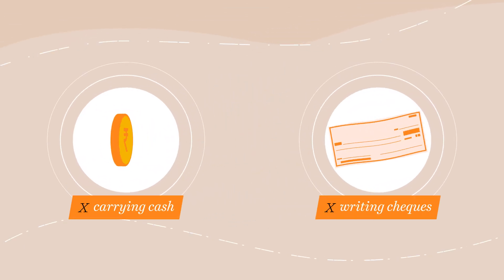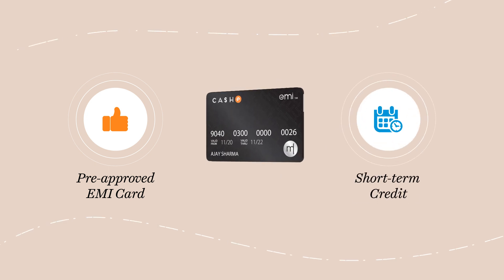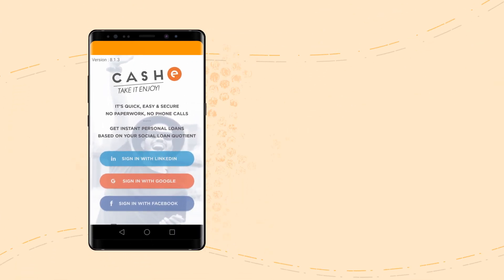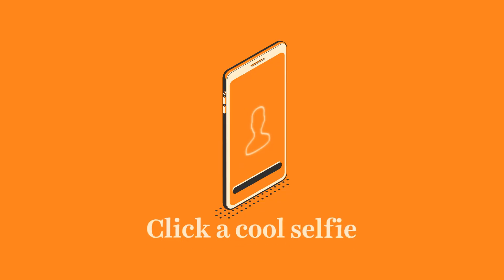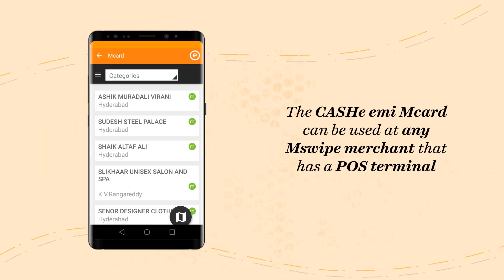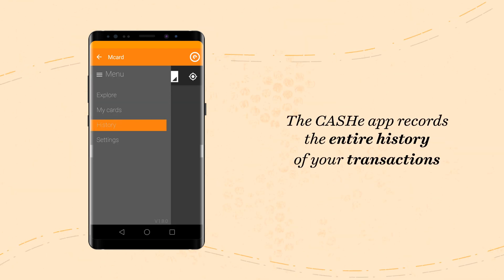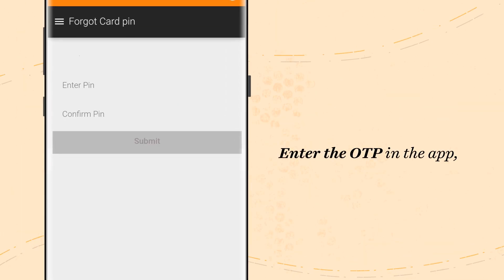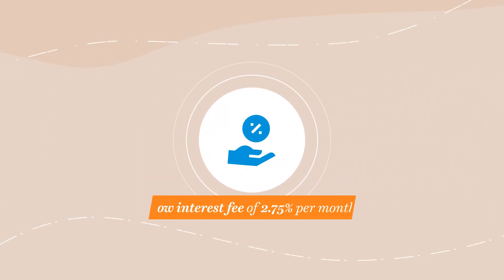Get Flexible Payments with CASHe’s New EMI Card, Powered by mSwipe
CASHe has partnered with Mswipe to bring you the EMI Mcard, designed to help young working millennials manage their short-term financial needs. This instant, pre-approved loan card offers a credit limit of up to ₹10,000, making it easier to handle unexpected expenses and financial emergencies.

In this video, you’ll learn:

- How the EMI Mcard works and how it can help you manage your finances
- The benefits of using the EMI Mcard, including instant approval and easy access to funds
- Simple steps to get started with the EMI Mcard through the CASHe app
- How this innovative financial solution is tailored to meet the needs of young professionals

Don’t let short-term financial worries hold you back. Watch now to discover how the EMI Mcard can provide you with the financial flexibility you need.